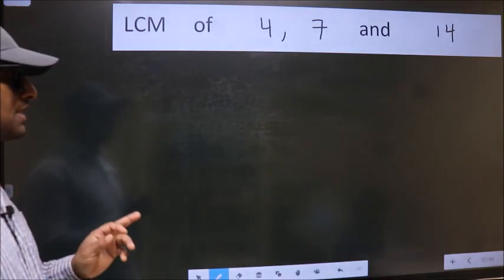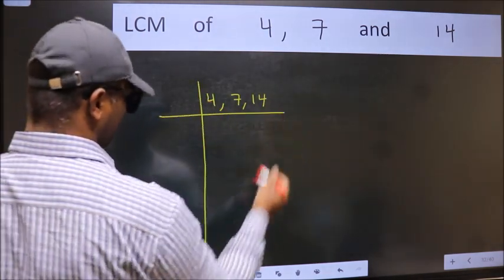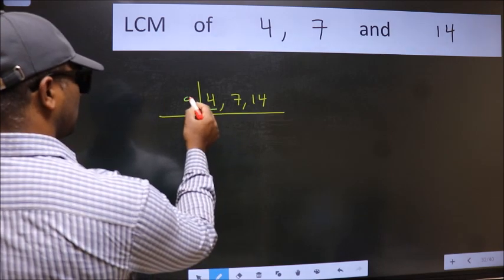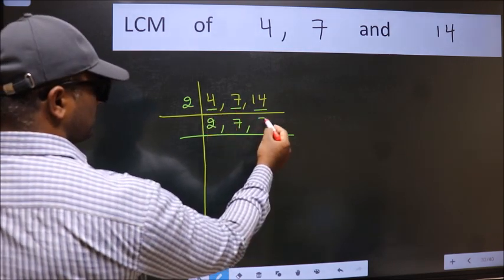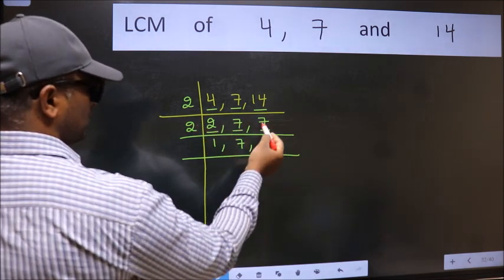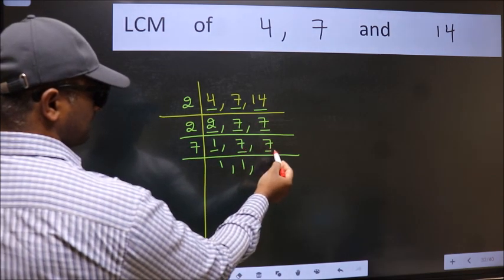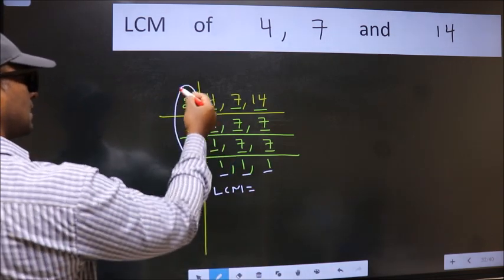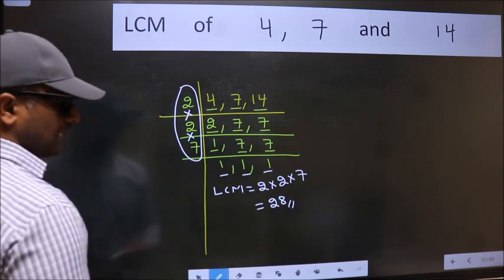LCM of 4 , 7 and 14